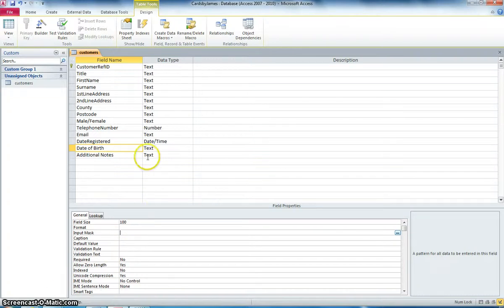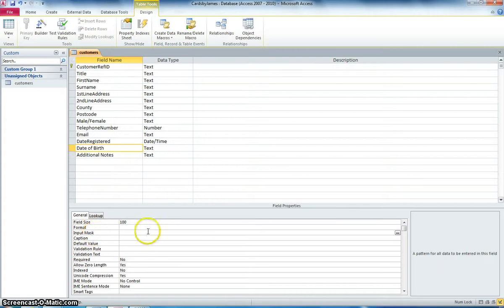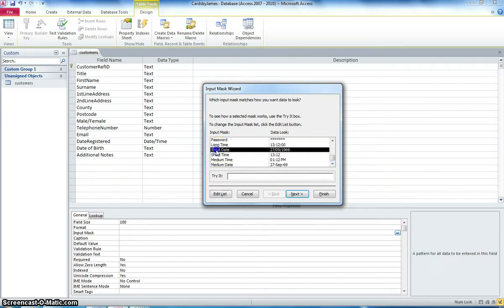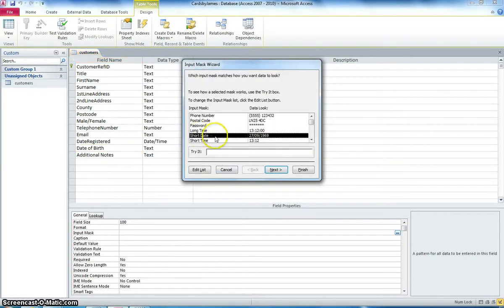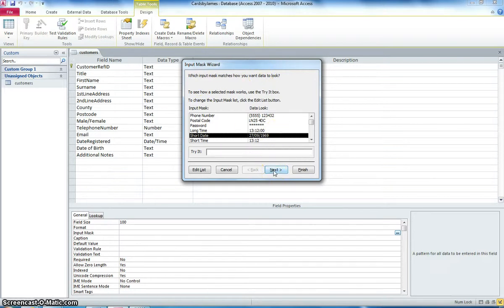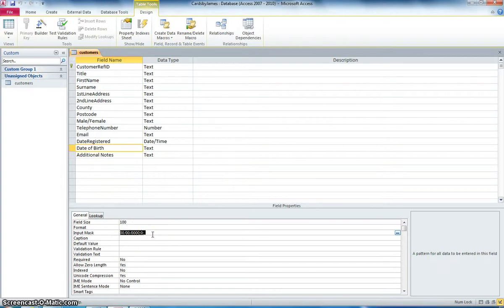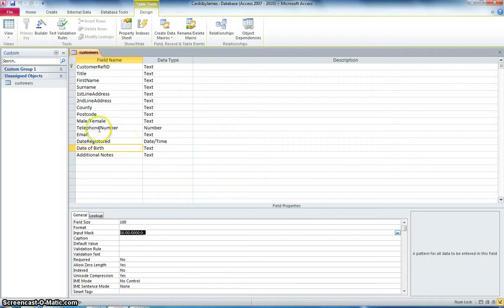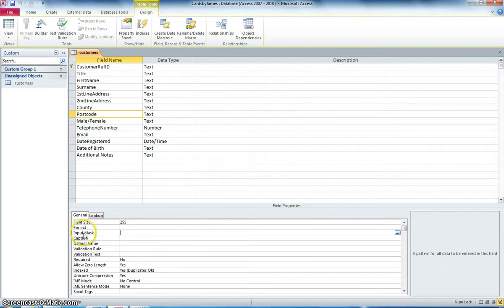Video 3 Using input mask